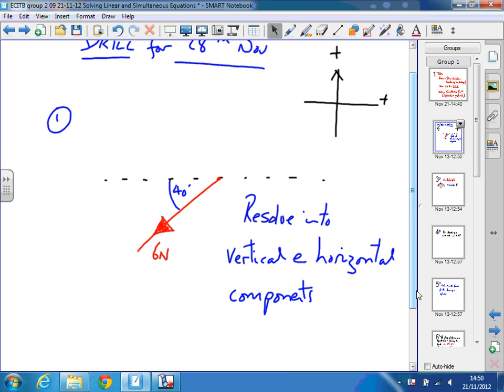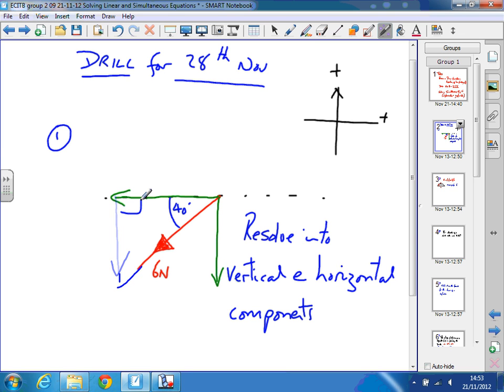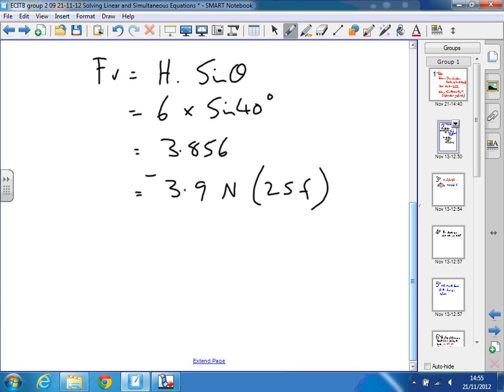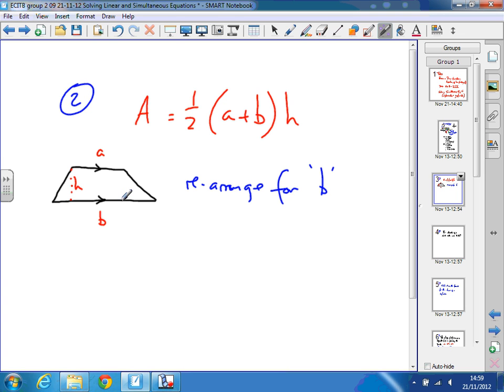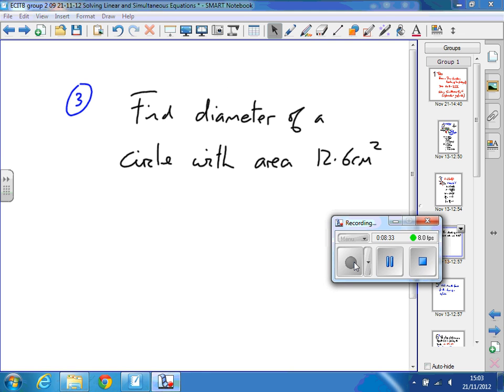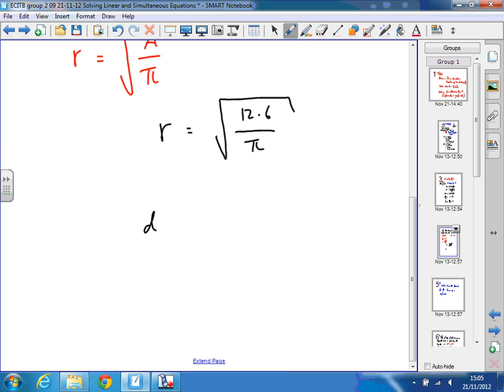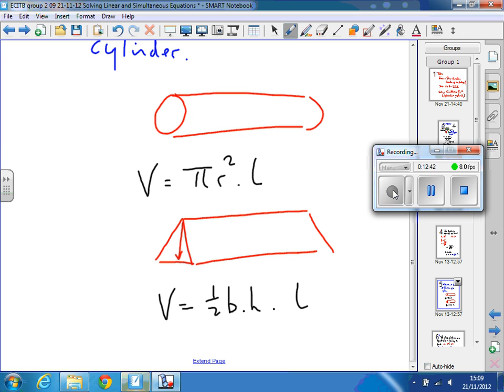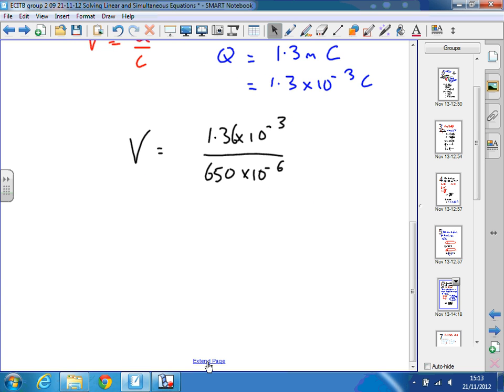ECITB group 2 09 21 11 12 Drill